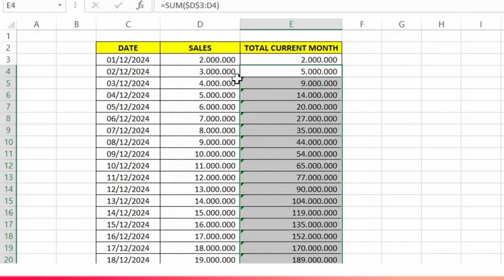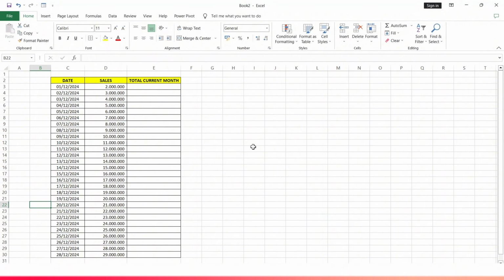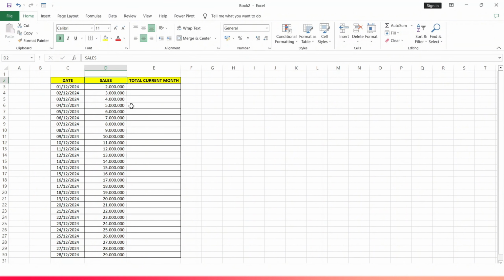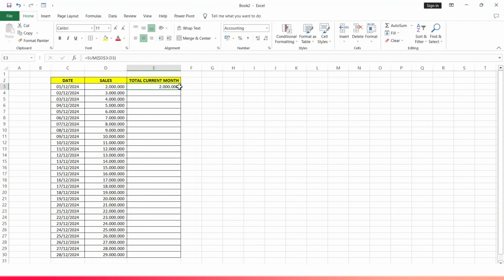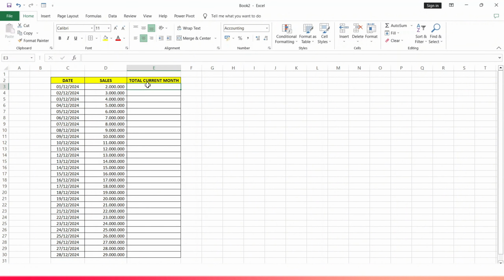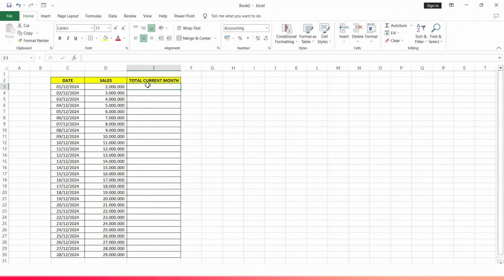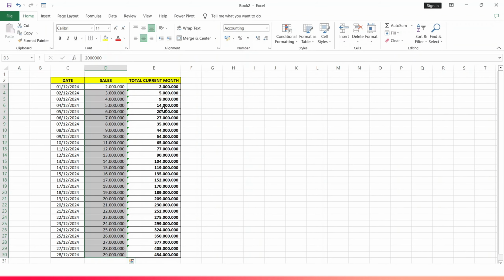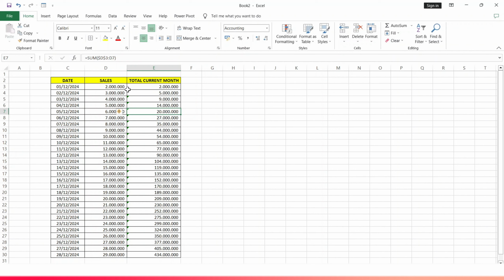How To Calculate Current Month Total In Microsoft Excel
how to calculate automatic balance in microsoft excel.

This tutorial is related to the search:
how to calculate current month total in ms excel
how to calculate current month total in excel
calculate current month total in microsoft excel
calculate current month total in ms excel
calculate current month total in excel
microsoft excel
ms excel
excel